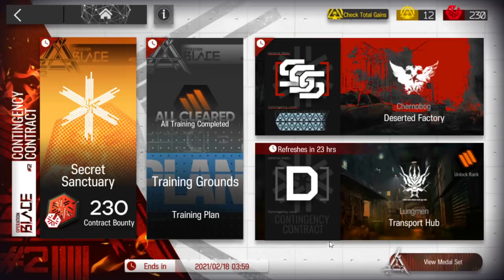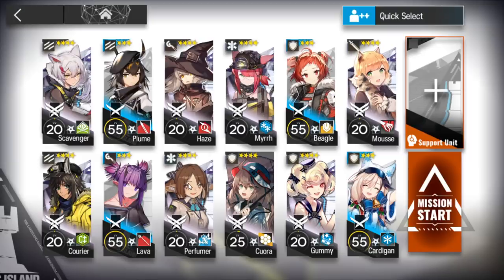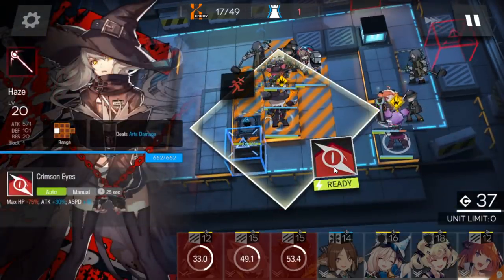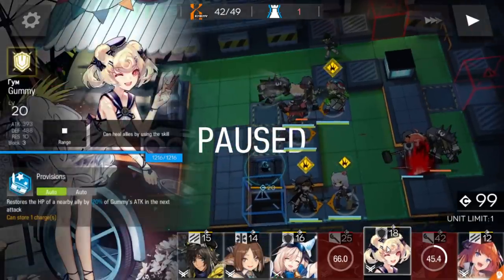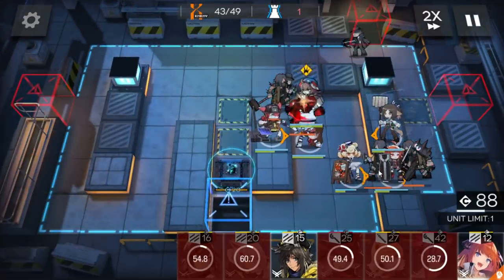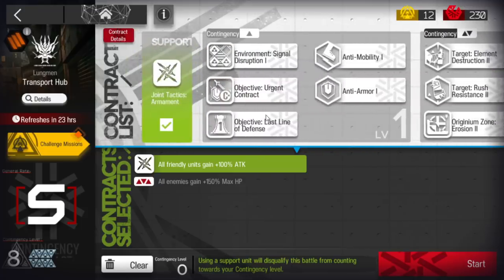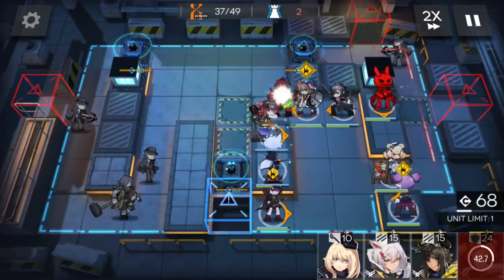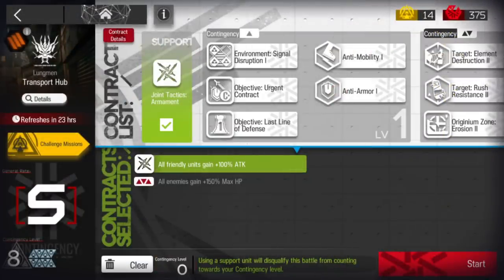【明日方舟/Arknights】[CC#2 Day 12 - Transport Hub Risk 8] - Low End Squad - Arknights Strategy